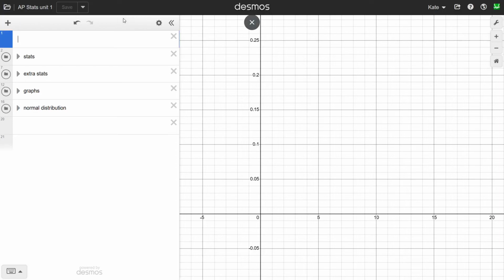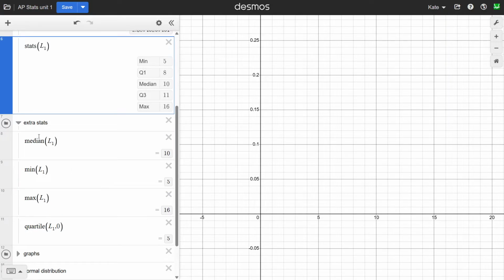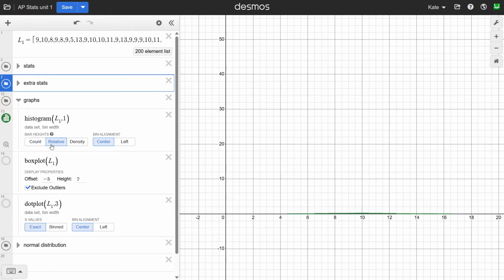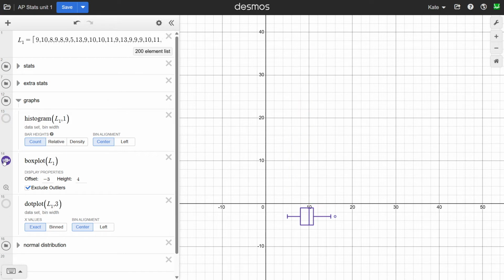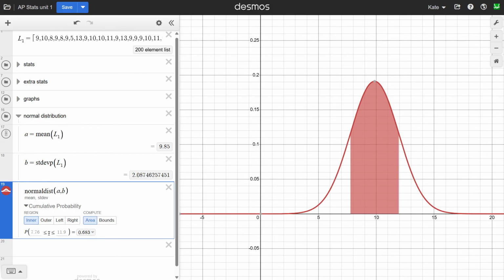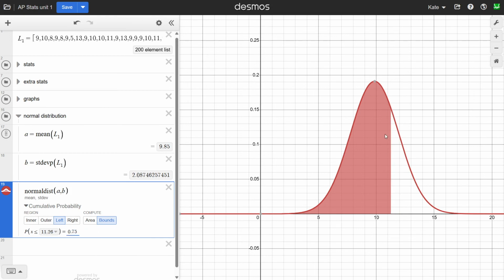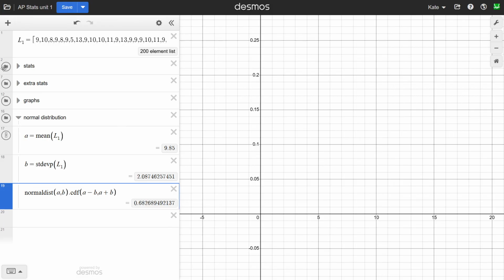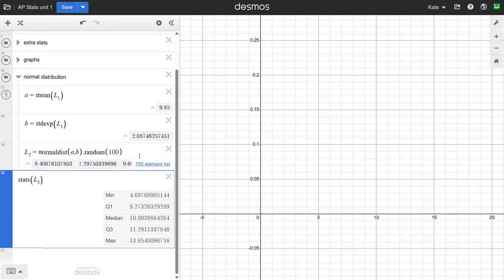AP Stats Desmos Guide - Unit 1: Lists, Stat Functions, Graphs, & Normal Distribution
This video goes over how to make lists, find basic statistics about the lists, create graphs, create normal distribution curves, and calculate with normal distribution curves.

0:00 Lists
0:22 Stat Functions
0:58 Graphs
2:25 Normal Distribution